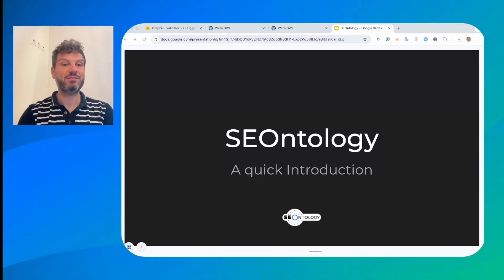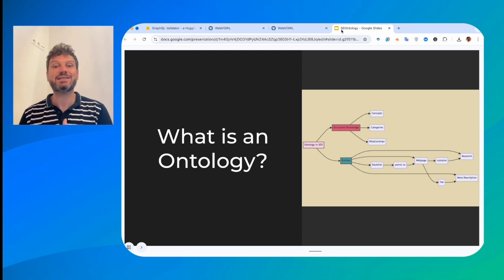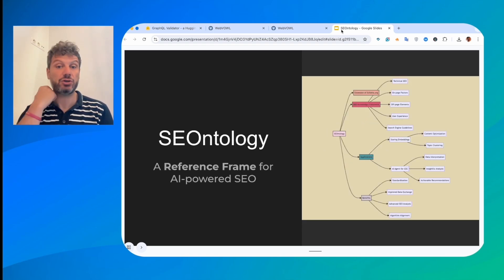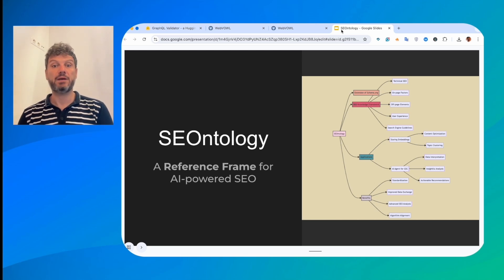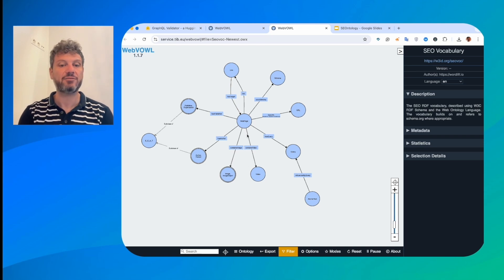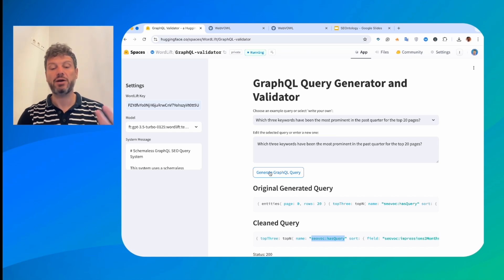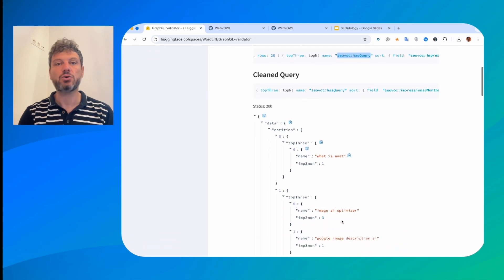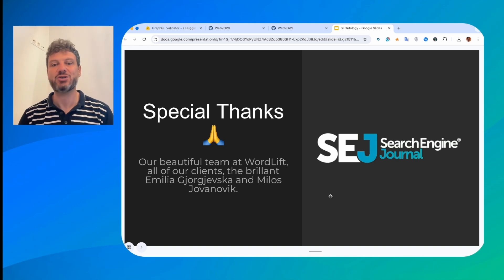SEOntology: A Quick Introduction With Andrea Volpini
Andrea Volpini explains his concept of SEOntology and why this is the future of SEO in the age of AI.